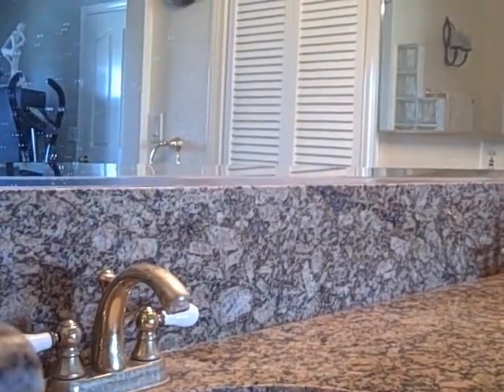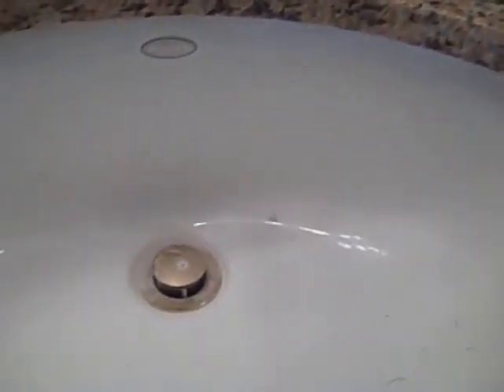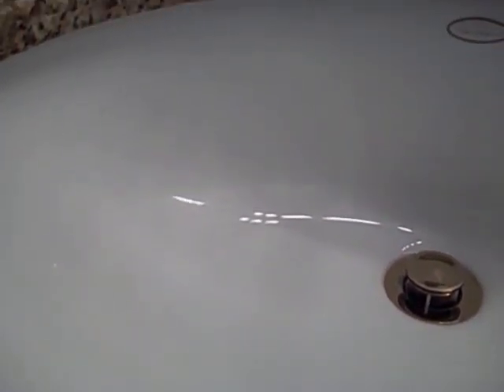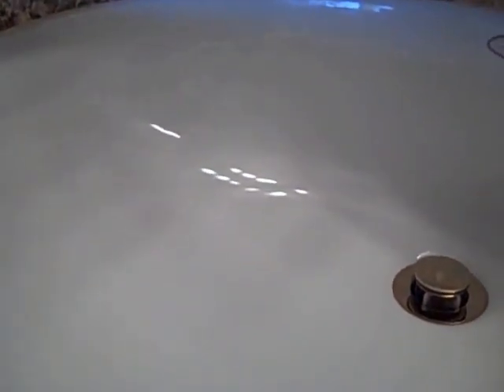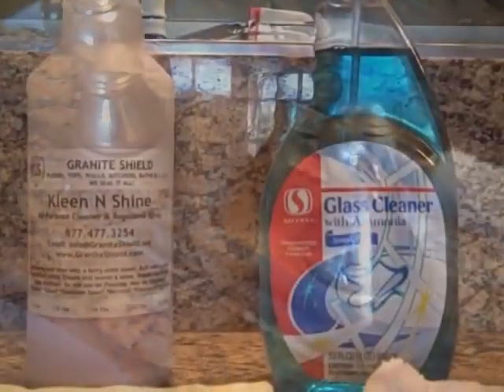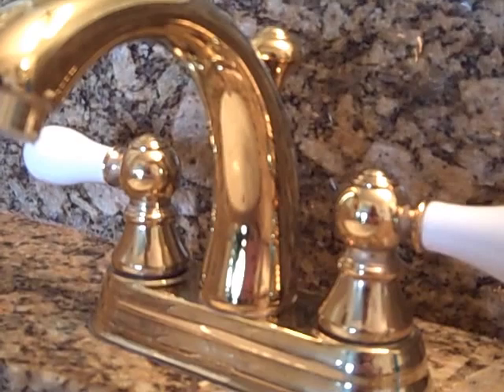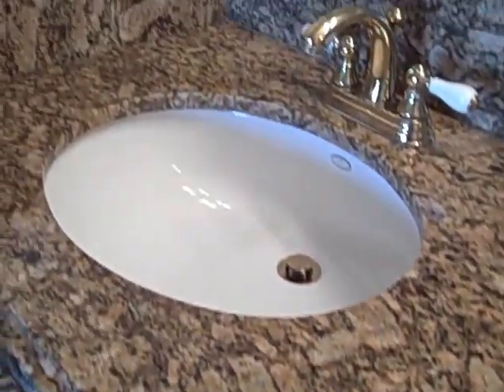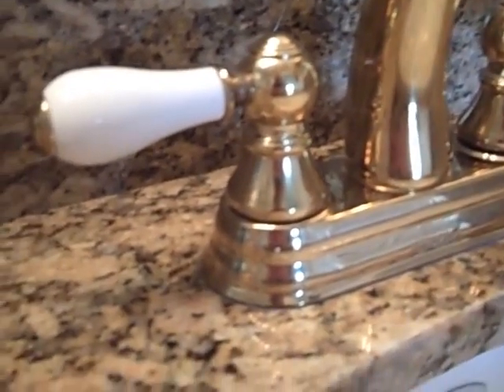Granite Shield of Irvine - Cleaning a DIRTY Granite Countertop Sealed By Granite Shield